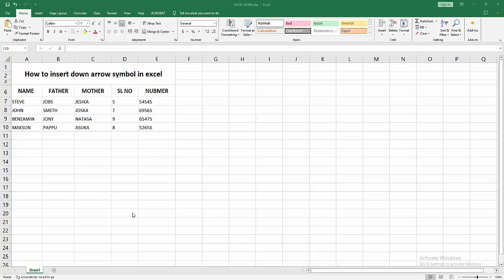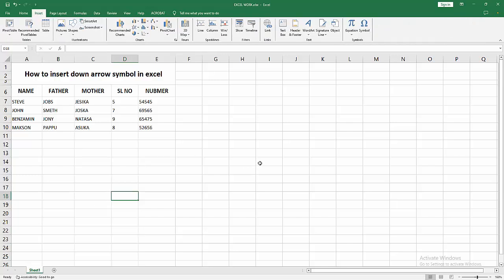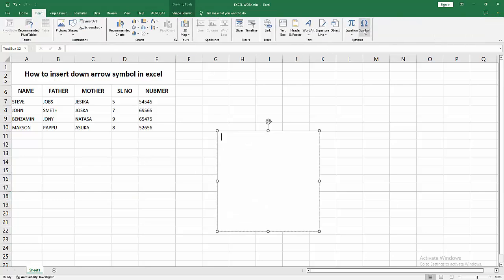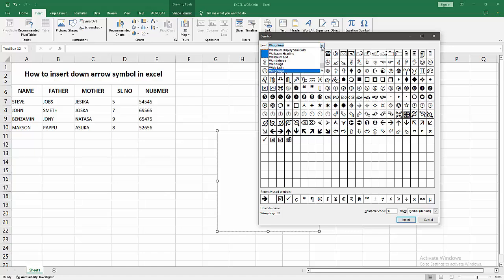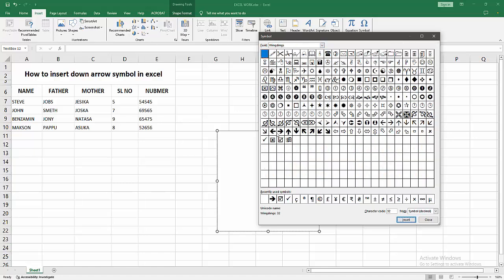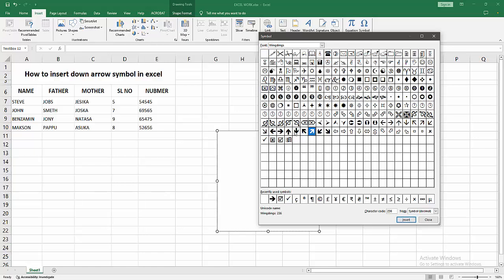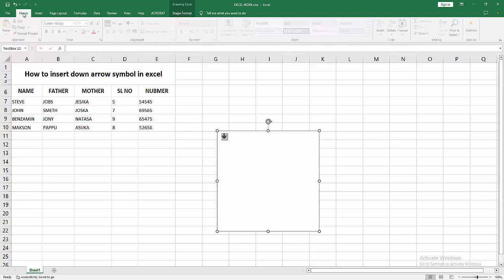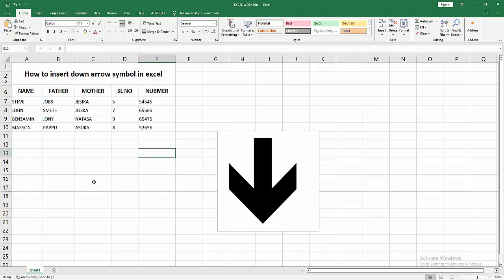How to insert down arrow symbol in excel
Assalamu Walaikum,
In this video I will show you, How to insert down arrow symbol in excel.  Let's get started.